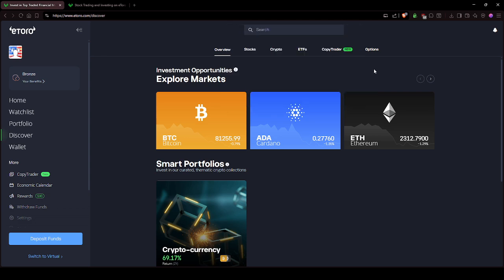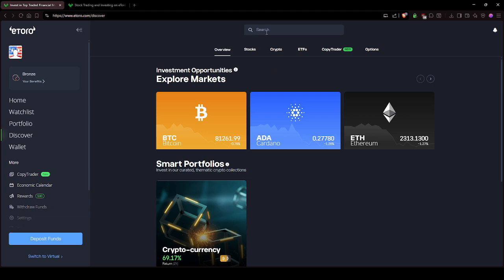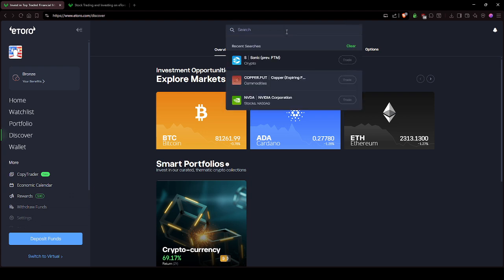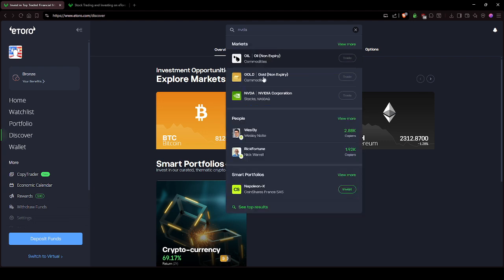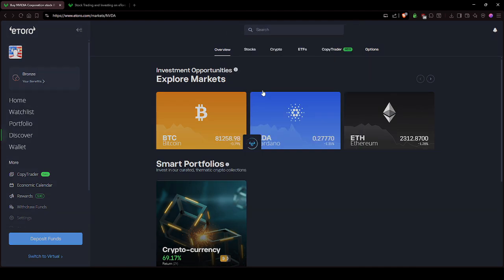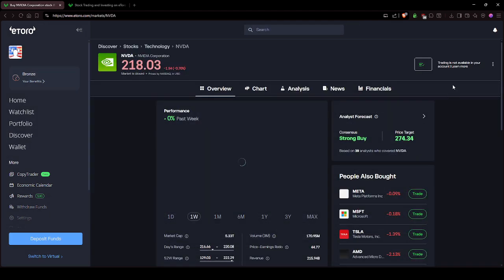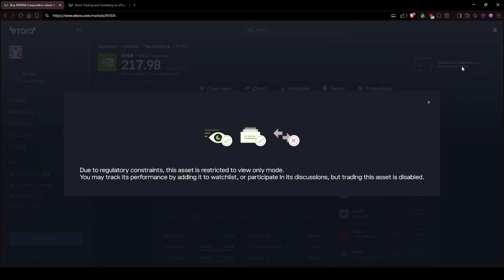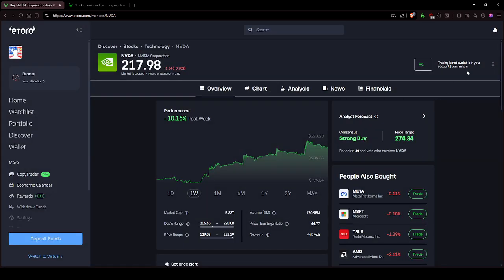How to Buy eToro Stock: Step-by-Step Guide for Beginners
Welcome to this tutorial on how to buy eToro stock. First, you'll need to create an account on the eToro platform if you haven't already. Go to the eToro website and click on the "Join Now" button. Make sure to verify your account by following the instructions sent to your email.